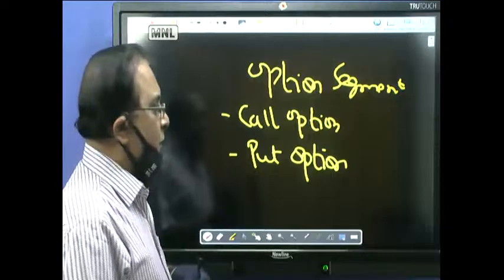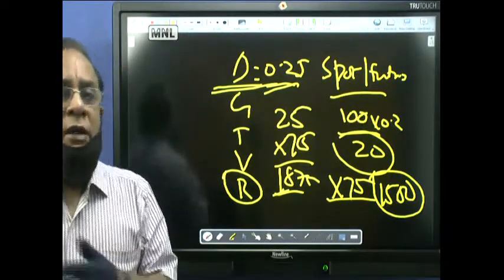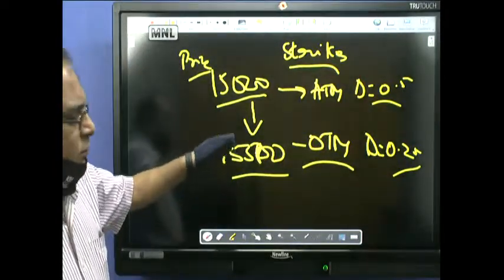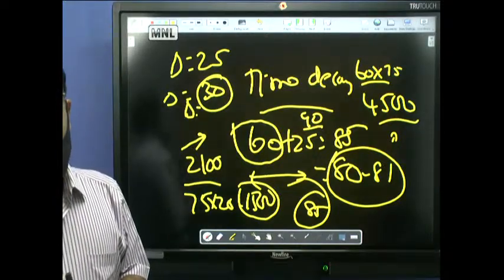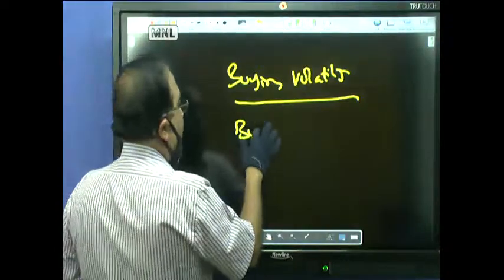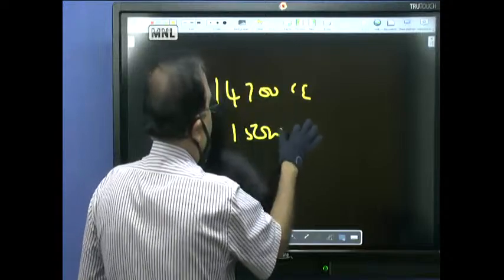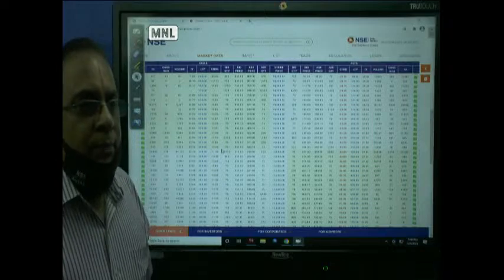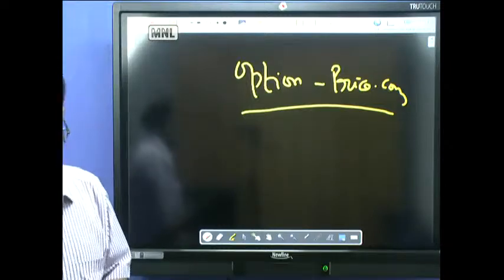How to use Options & How to rollover Options - 08 March